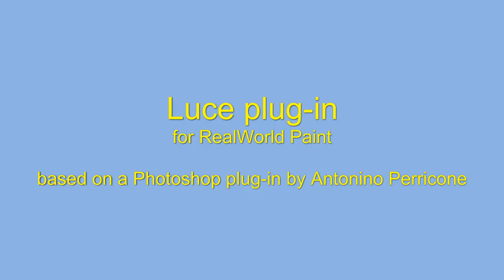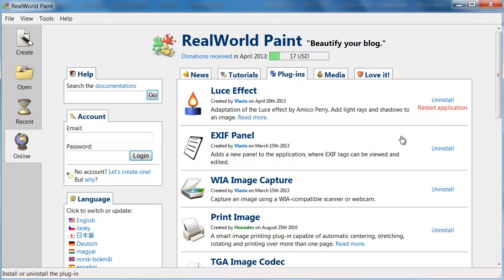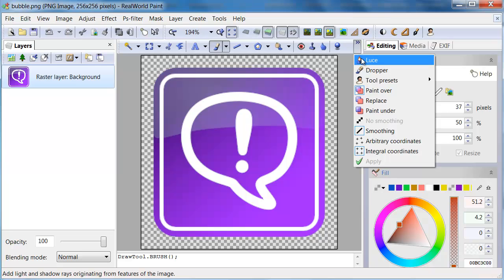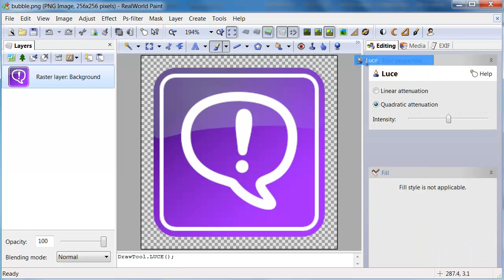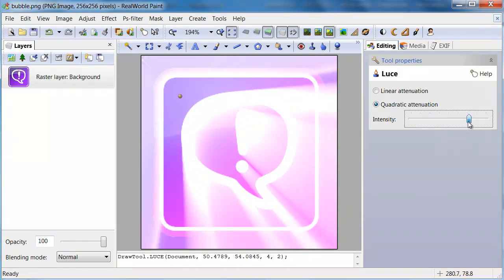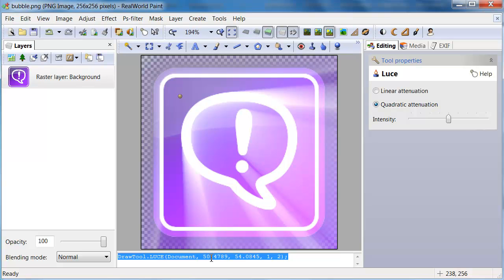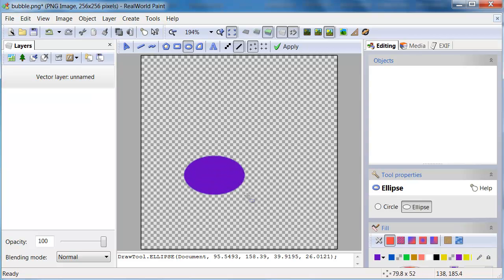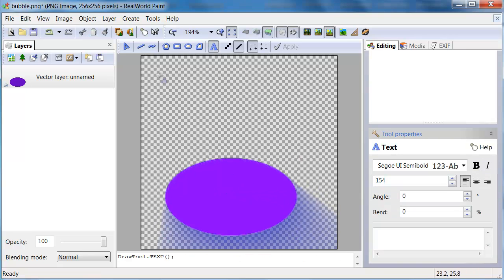Luce effect for RealWorld Paint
How to install and use the Luce effect for RealWorld Paint.